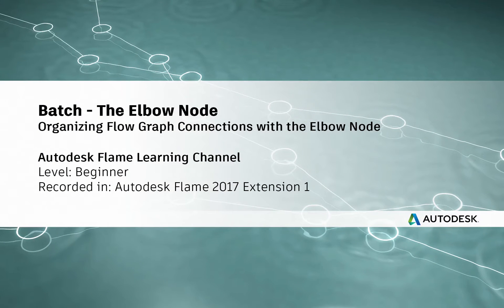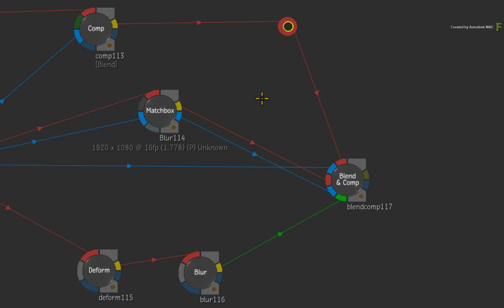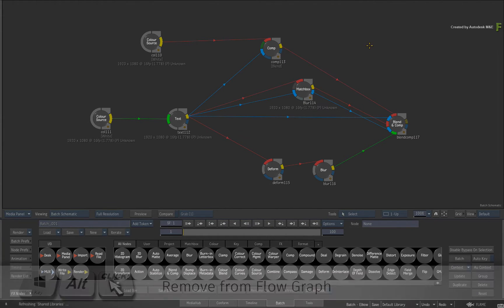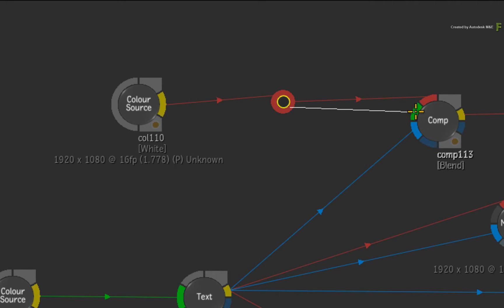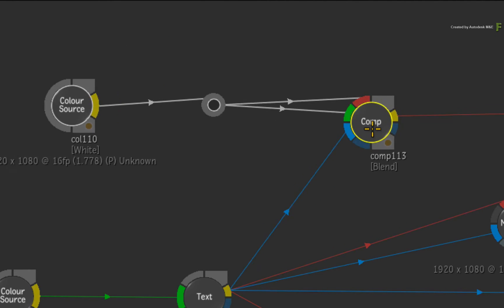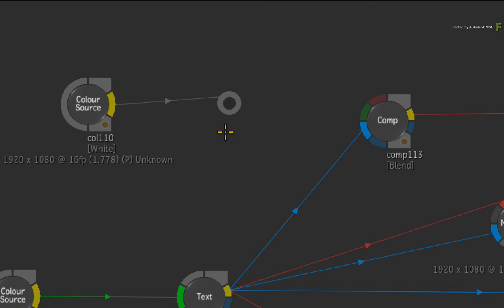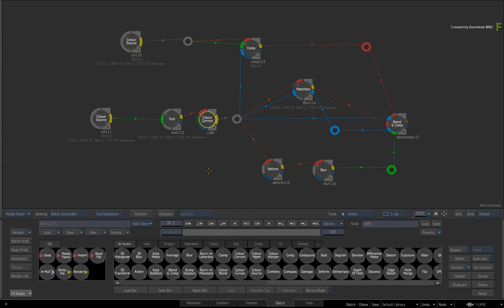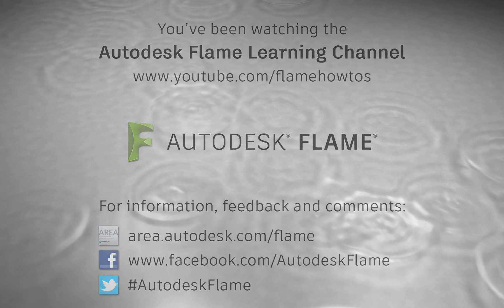Batch - The Elbow Node - Flame 2017x1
Level: Beginner
Recorded in: Autodesk Flame Premium 2017 Extension 1 (2017x1)

In this video, we are going to look at a new node in the Batch Schematic that will help you keep your flow graphs organized.

This node is known as the “Elbow” node and it replaces the old break link functionality from previous versions of Flame.